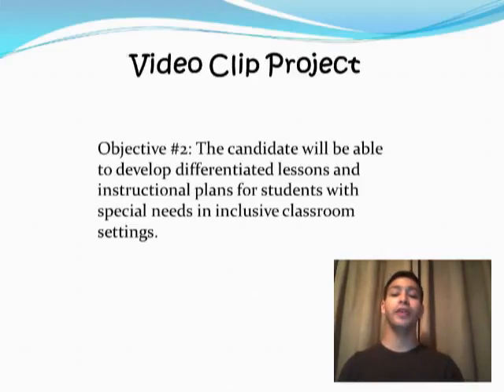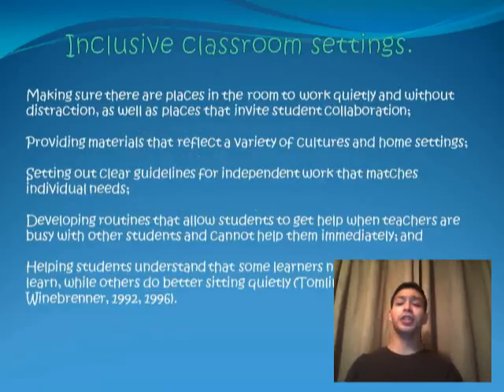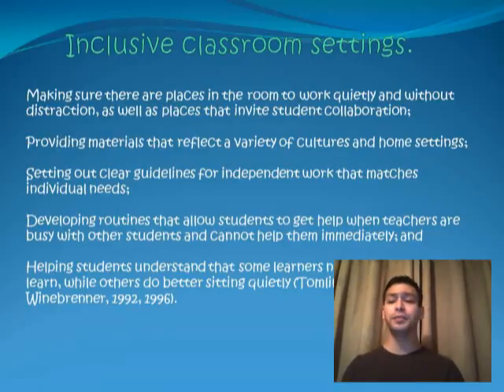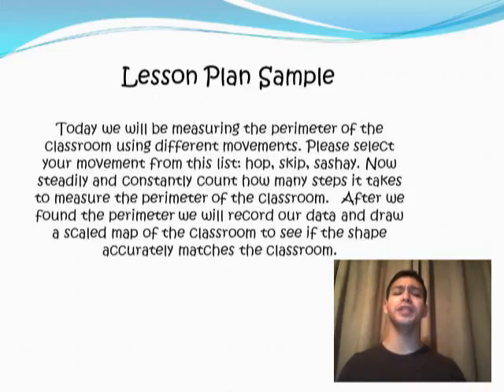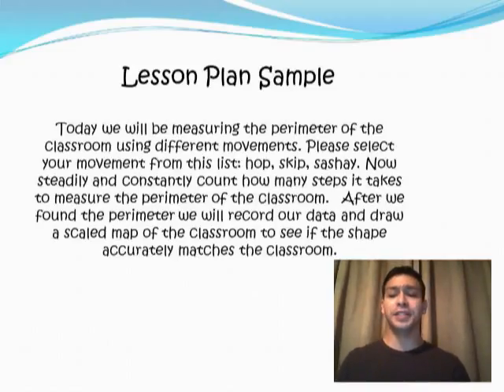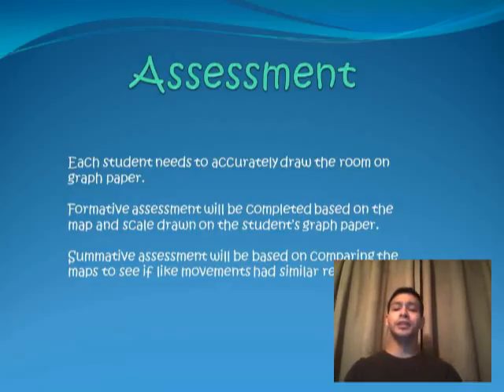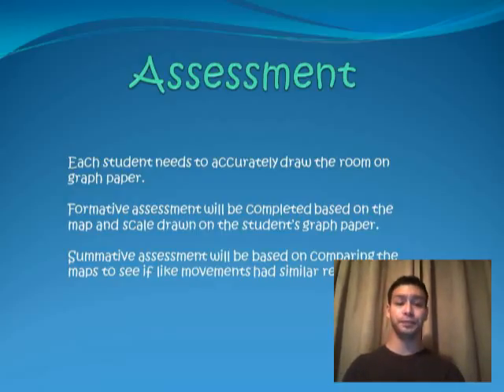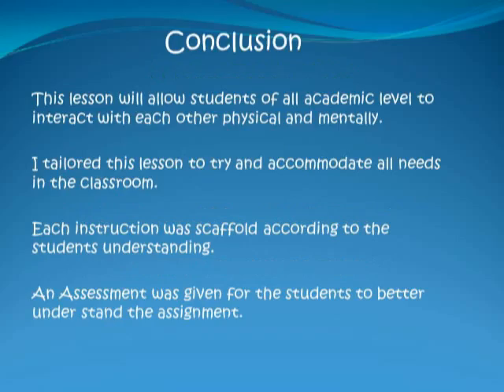Michael Video Pressentation